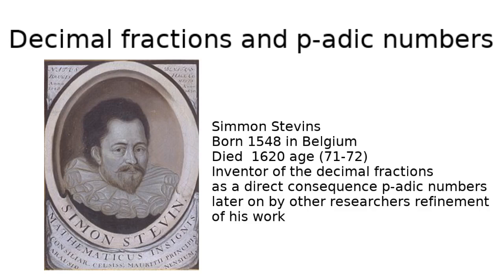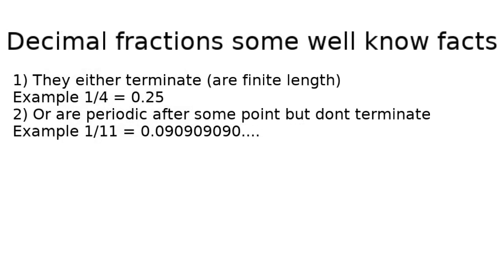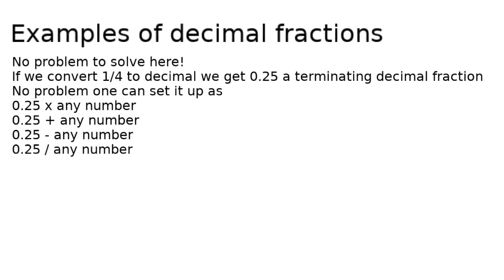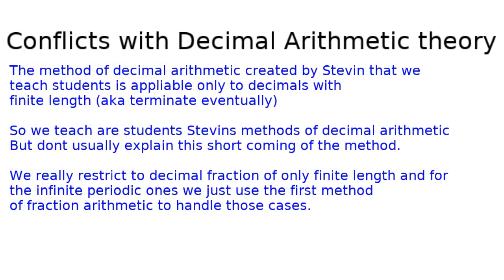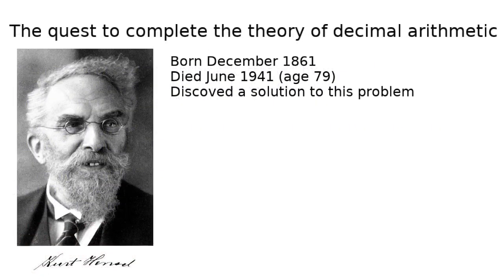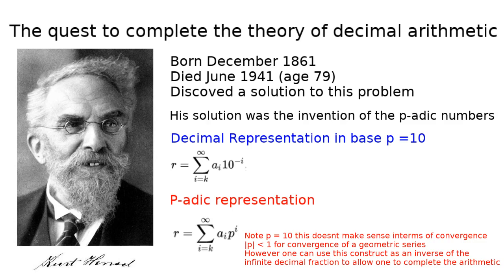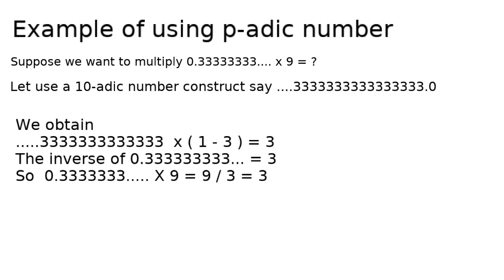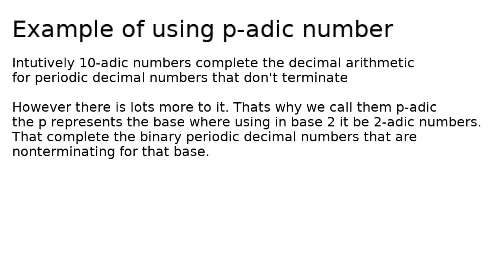Decimal Numbers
Decimal Numbers are far hard to master for students
then fractions or integer arithmetic.  And for good reason!!!